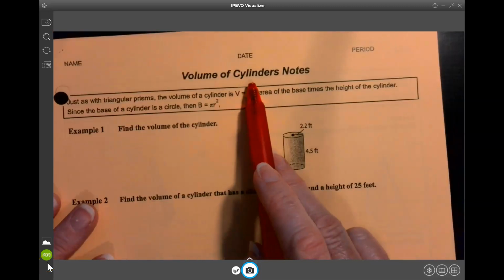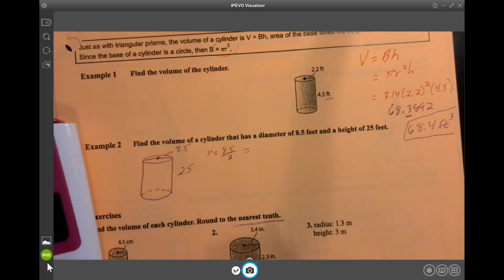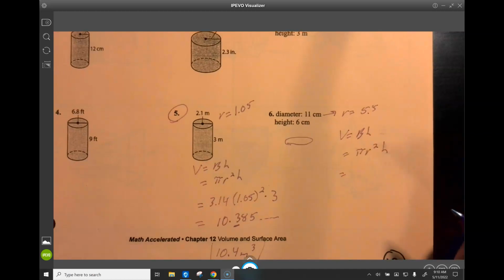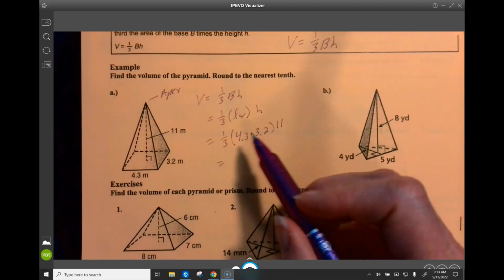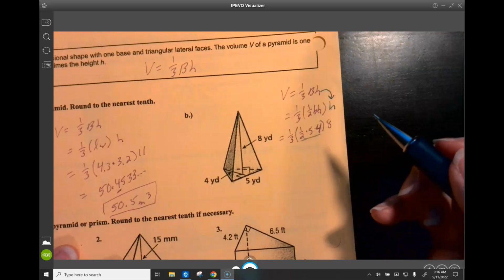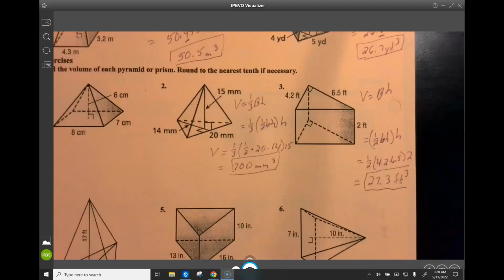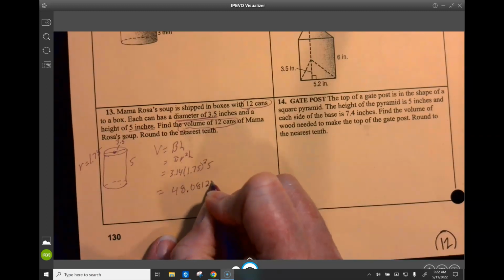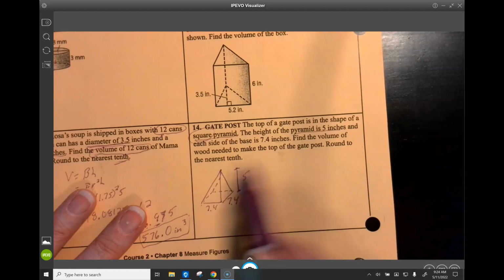Vol Cyl & Pyr